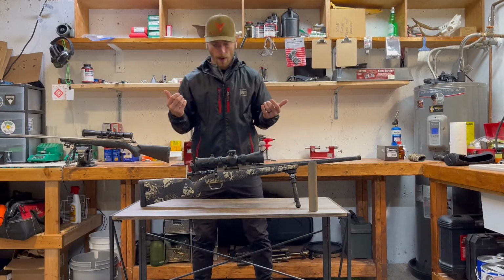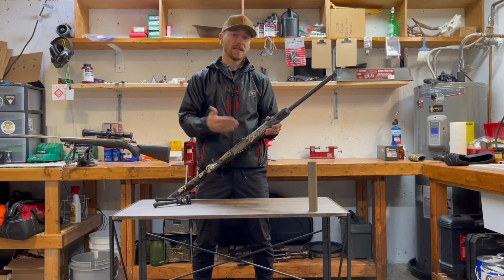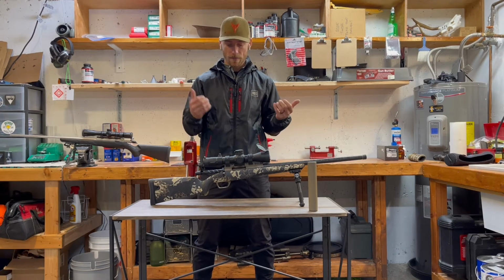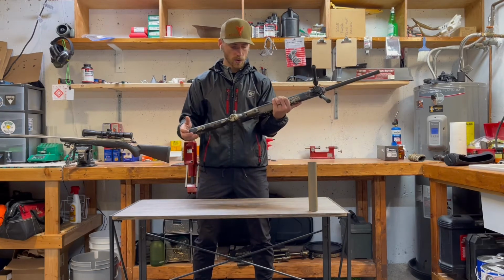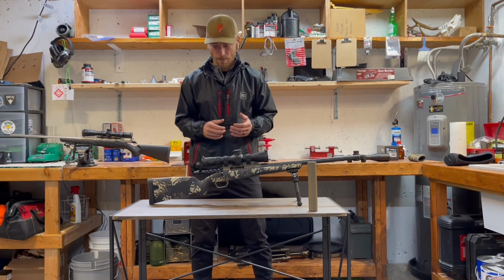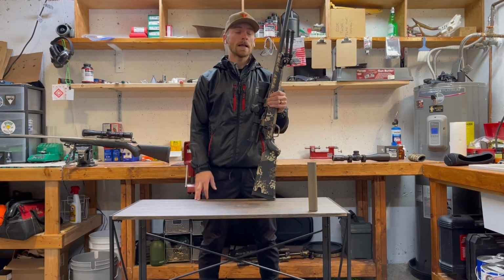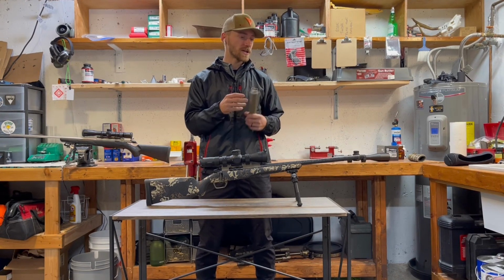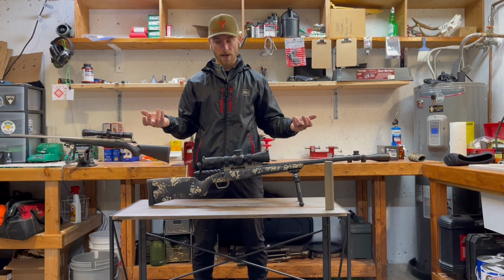Backcountry Hunting Rifle - Budget vs.Custom - Custom Build 4/5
In this video I break down my fully custom 7 Saum backcountry build